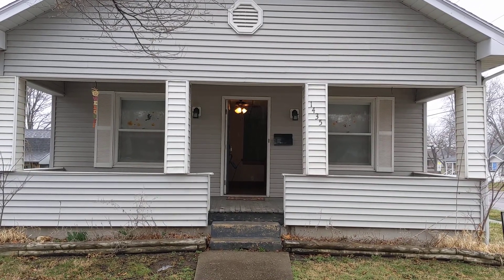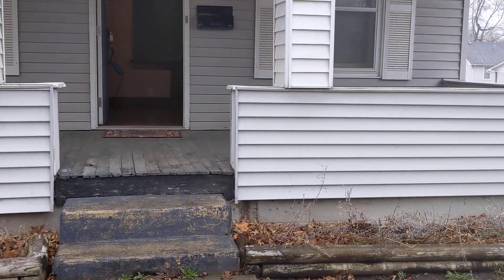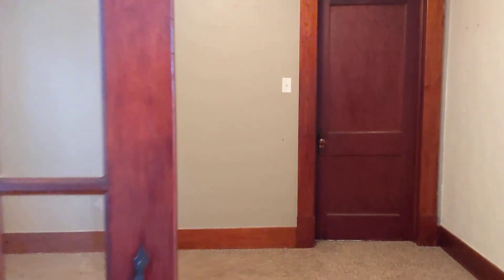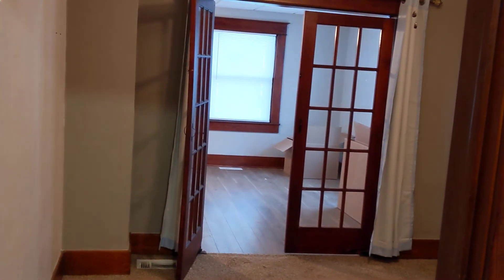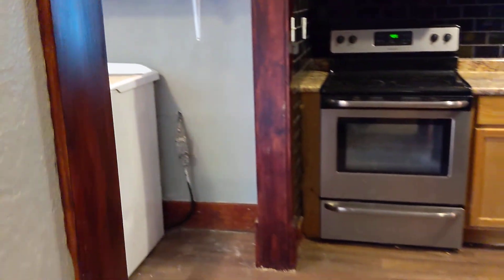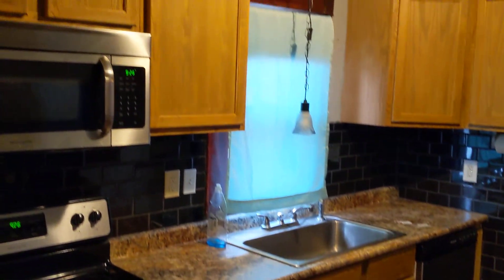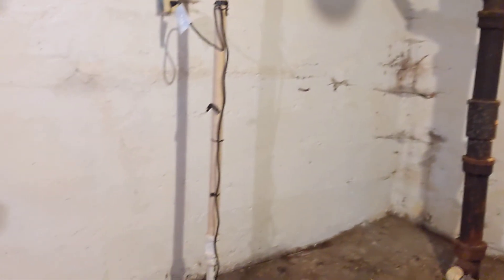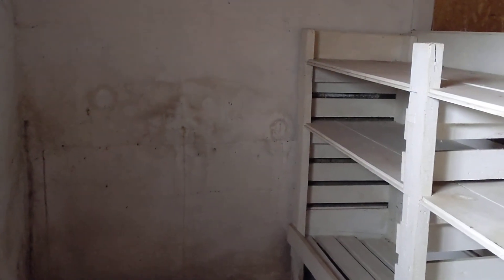1435 S Carr, Sedalia, MO